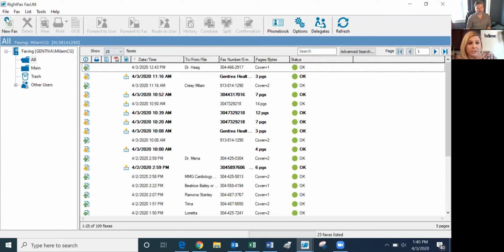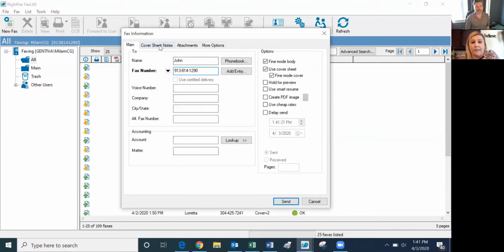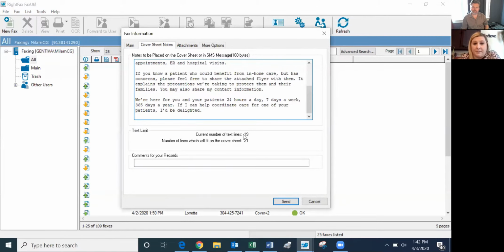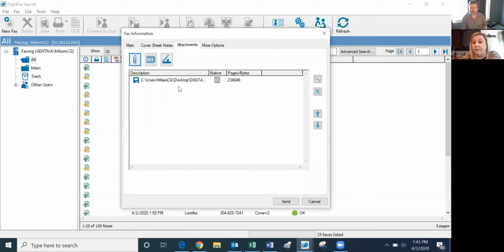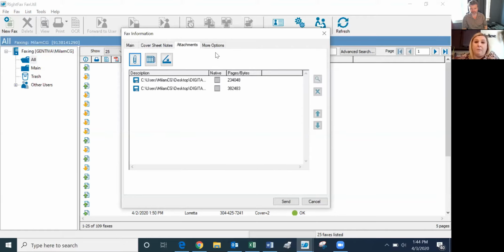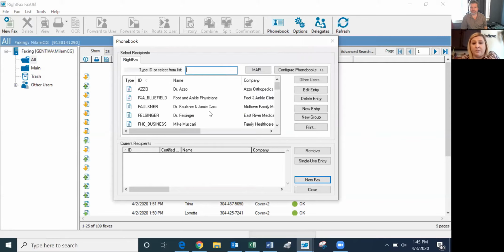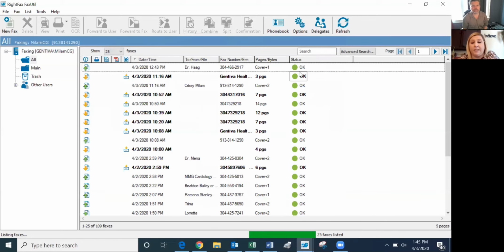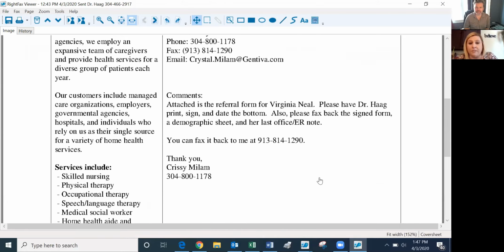Rt Fax Tips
Crissy Milam gives us her strategies on utilizing her Right Fax.